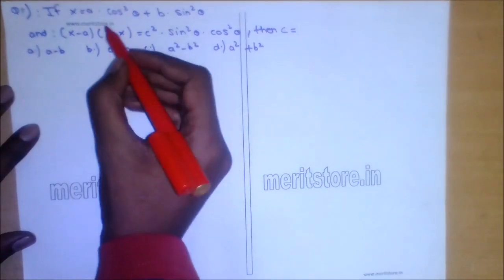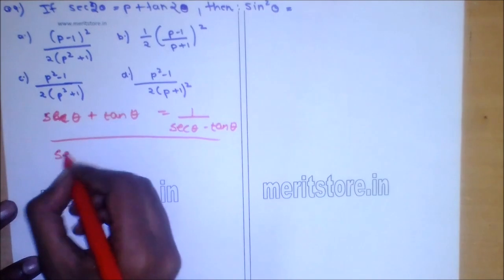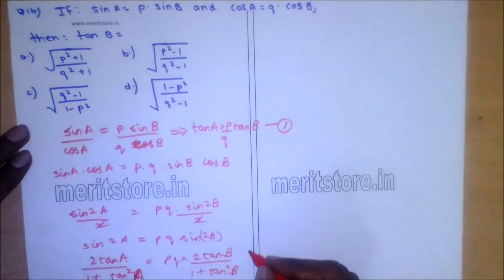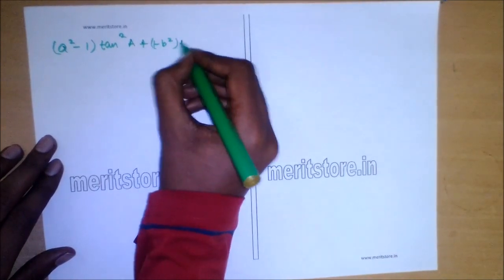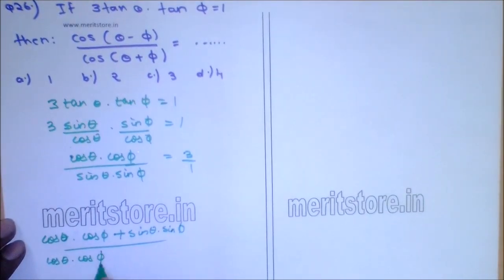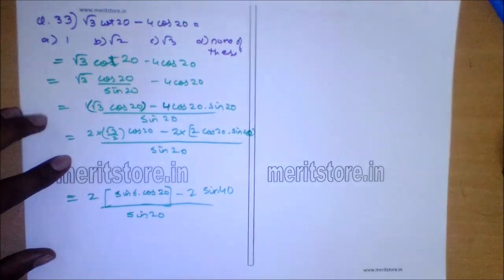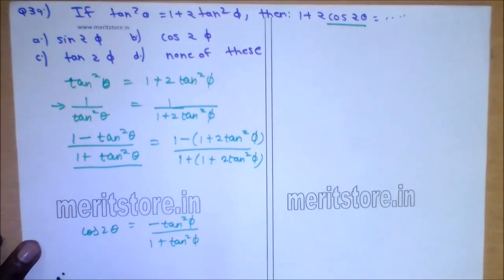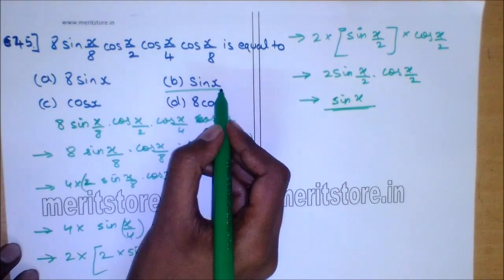Trigonometry - Level 2 MCQs